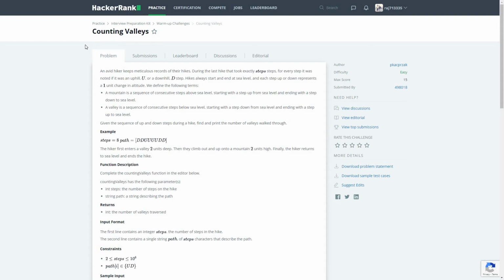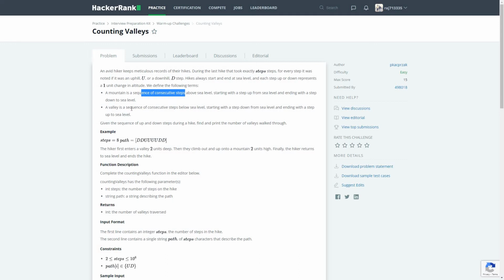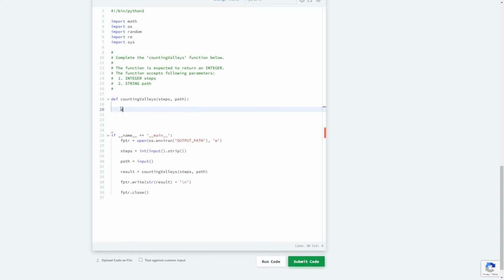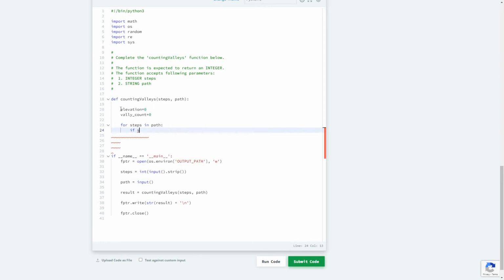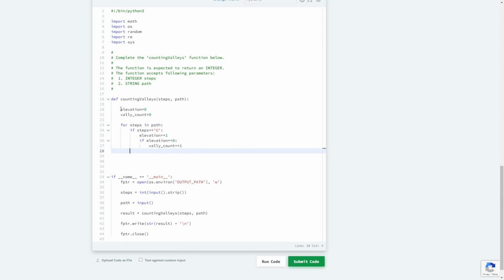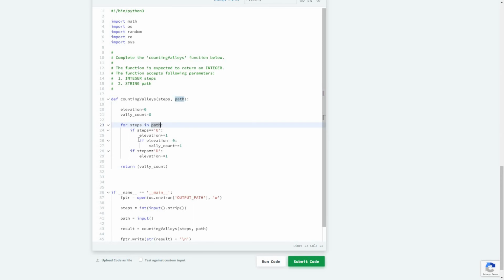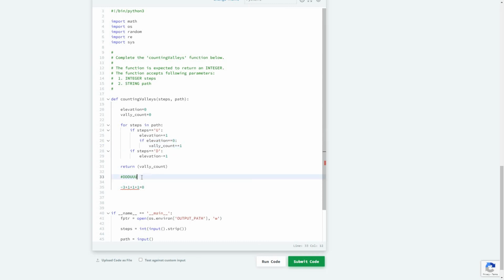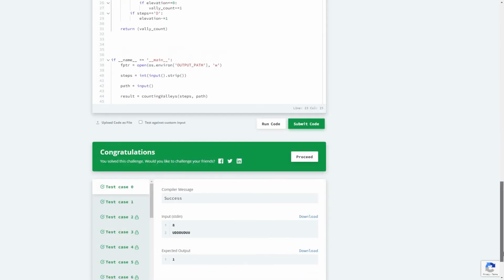2 HackerRank Interview Preparation Kit WarmUp Challenges Counting Valleys